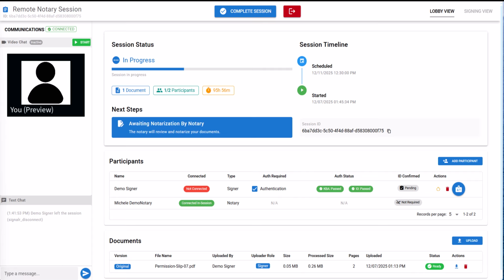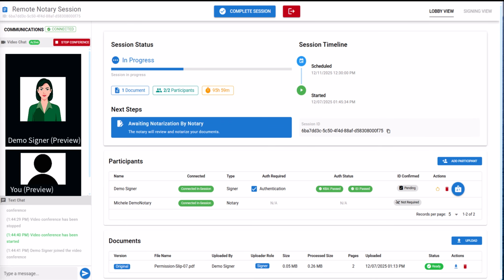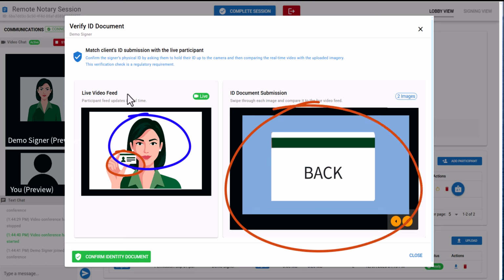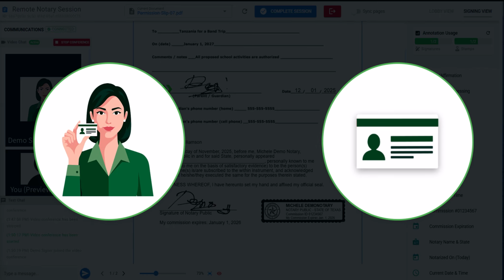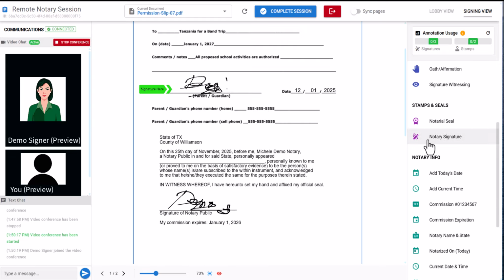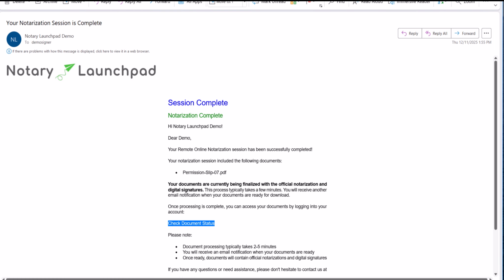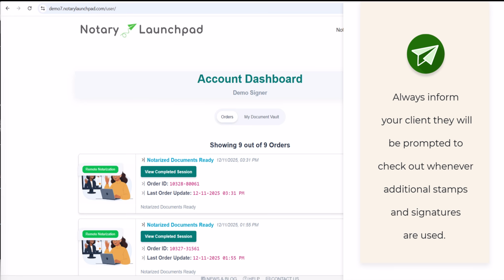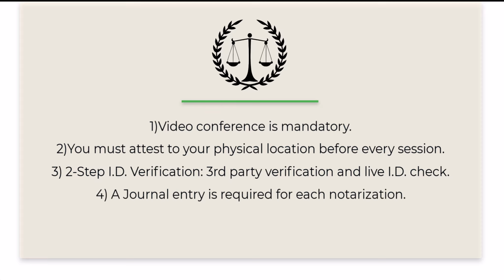Notary Launchpad Module 4: Execution & Session Finalization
Welcome to Module 4: Execution and Session Finalization.

In this video, you will learn how to run a live remote online notarization session end to end, then finalize documents, complete the required journal entry, and understand what the customer sees after the session.

• How to wait for the signer to join, then start the live video conference
• Key visibility rule: there are no private rooms or private communications in session
• Secondary ID confirmation on camera after third party authentication is complete
• Completion requirements checklist before you finalize
• Required document elements for completion, including notary signature, notary seal, and at least one participant signature
• How to use Complete Session, review the completion dialog, and finalize documents
• How to complete the notary journal entry and where it is saved in the admin dashboard
• What happens during processing and what to expect after submission
• Customer access: email notifications, My Account dashboard, and document download flow
• Billing outcomes that can affect download access
• Troubleshooting: reconnection, Sync Document Annotations, secured or encrypted PDF upload failures, and common completion errors

Compliance reminder
Always follow your state RON requirements, and do not finalize until video is live and required identity confirmation steps are complete.